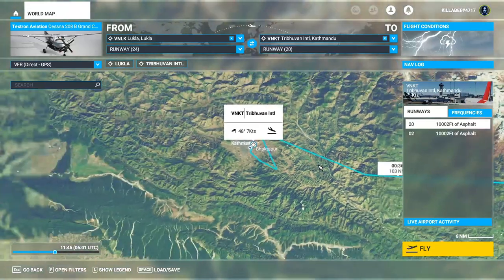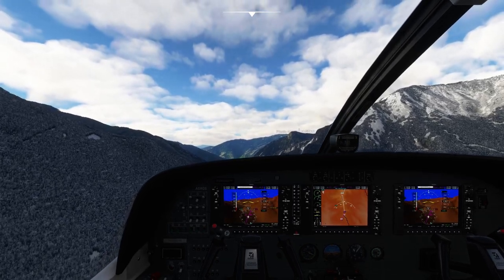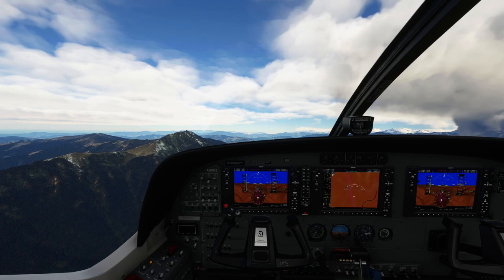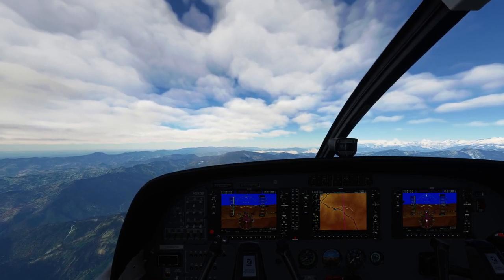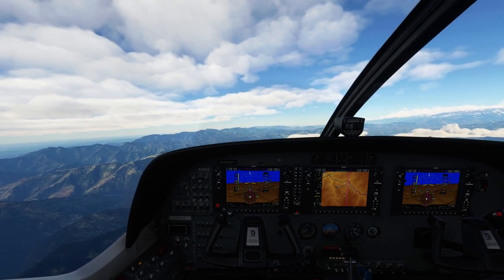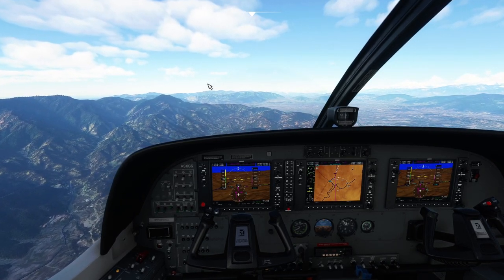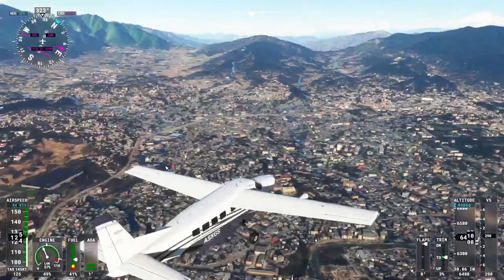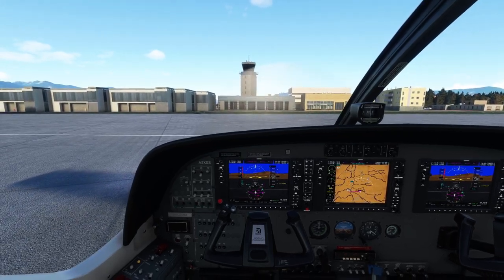Nepal | Bush Flight | Lukla (VNLK) to Tribhuvan Intl (VNKT)